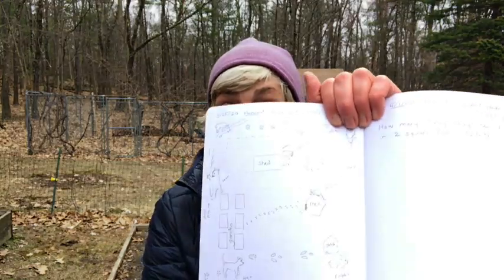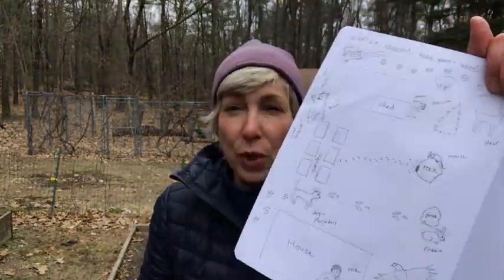Lesson 7: exploring micro environments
I will show you how to explore 3 different tiny environments that most people have outside their homes: a patch of soil, a rotting log, and under a rock